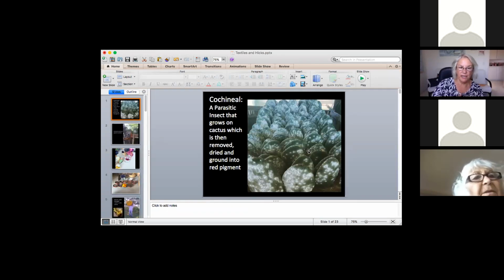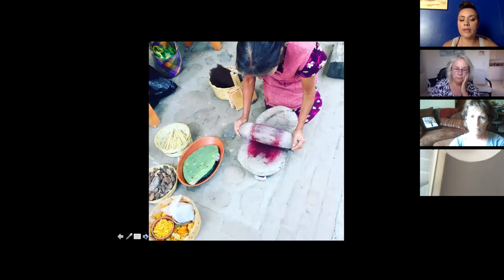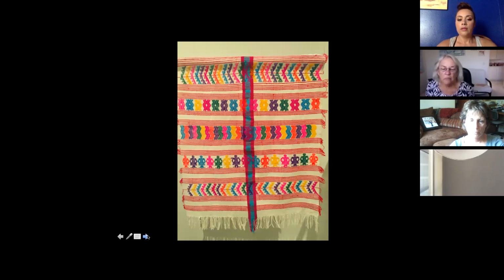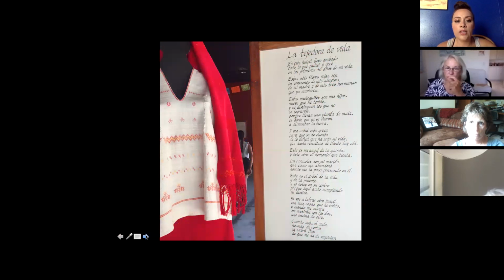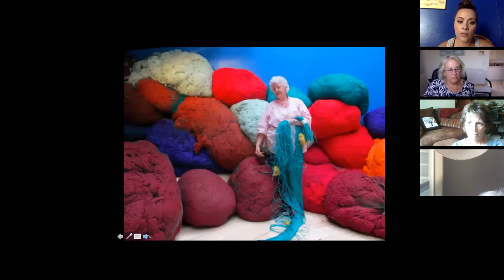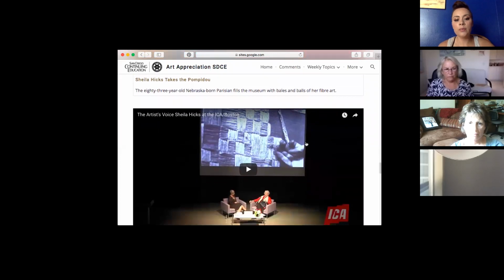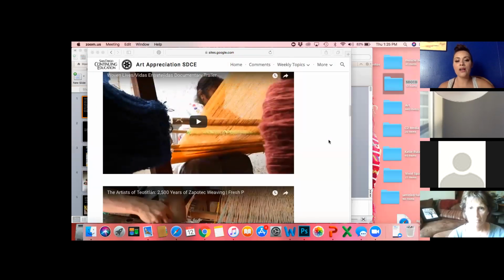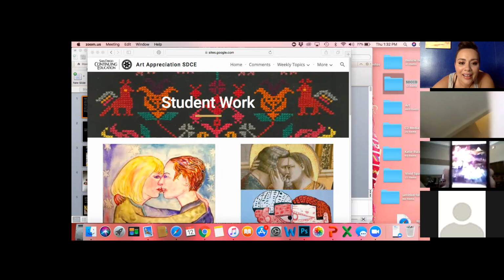Ancient Textiles and Sheila Hicks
Textiles through the ages into modern art.